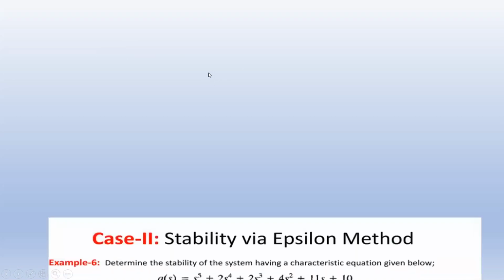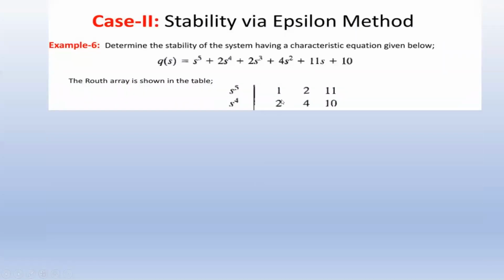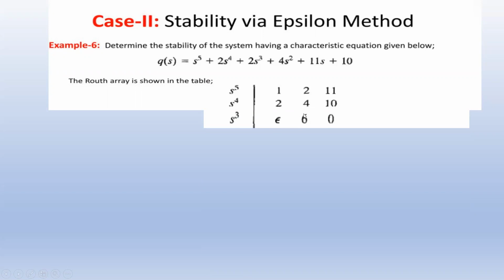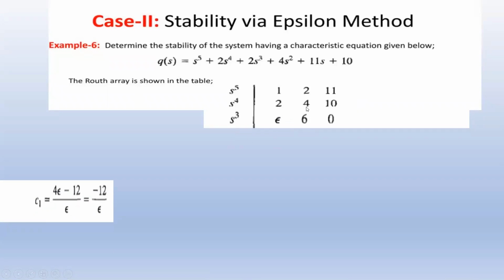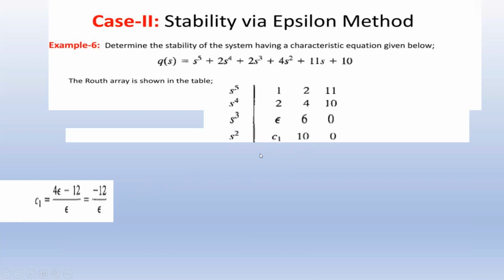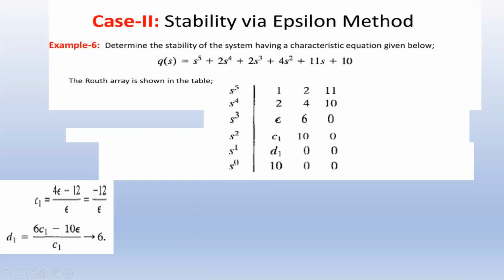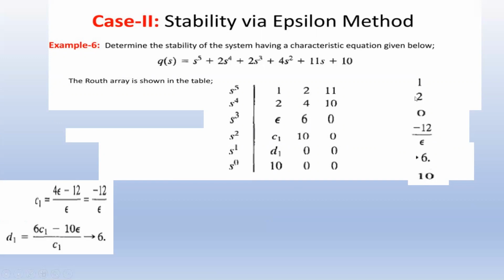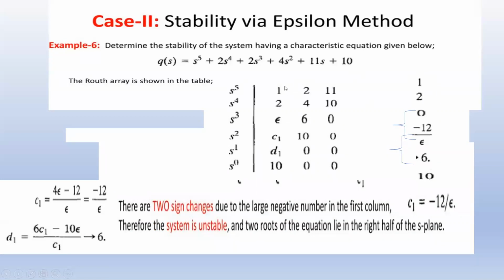34 ROUTH HURWITZ STABILITY SPECIAL CASE 1